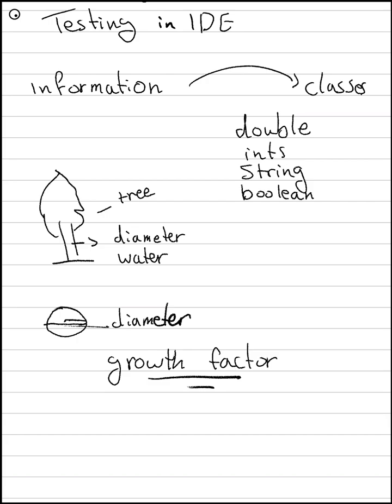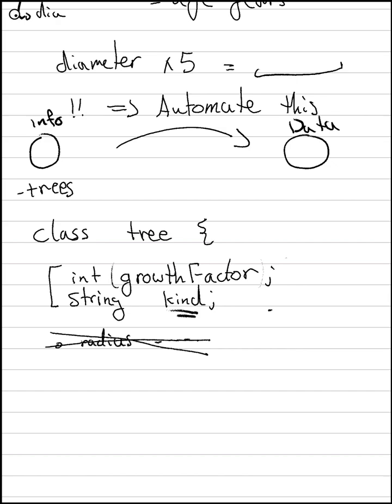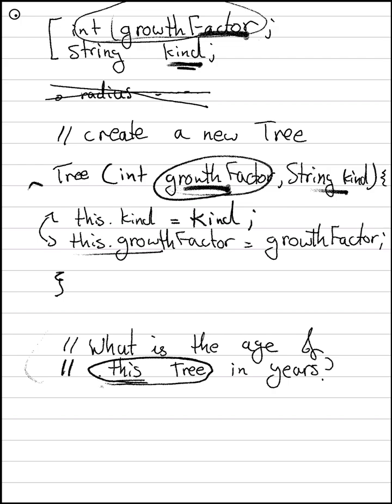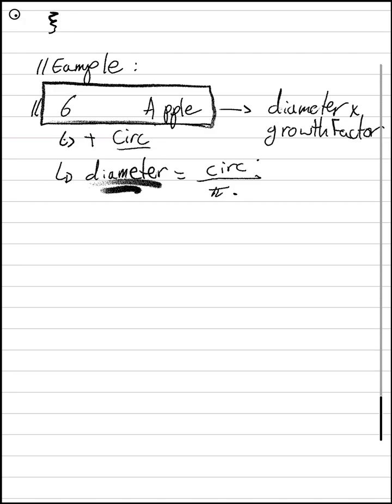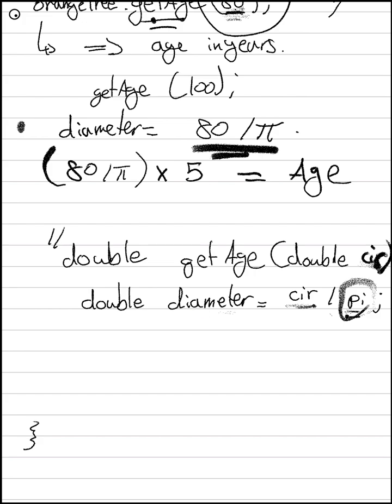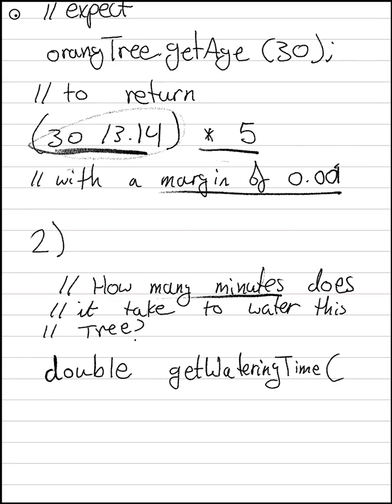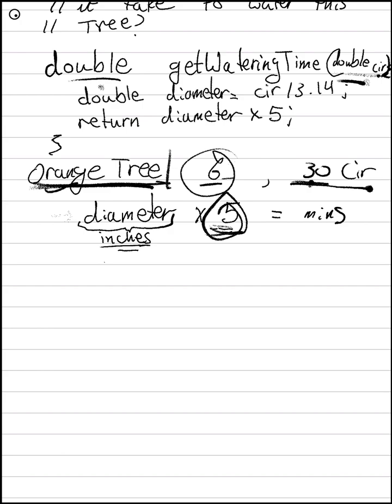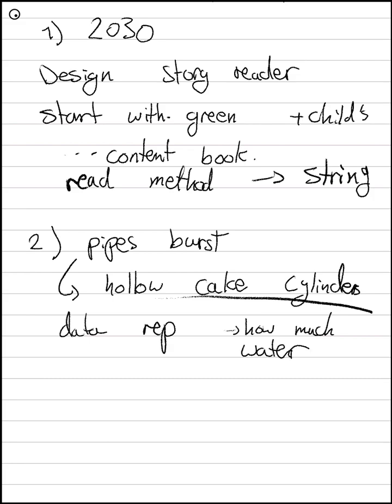Practice Design Recipe and Systematic Method Design - Chapter 1 part 5 - Java programming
How to Systematically design methods in java? What separates the great programmers and the rest? Practice the Design Recipe